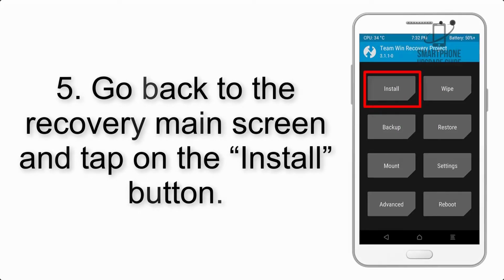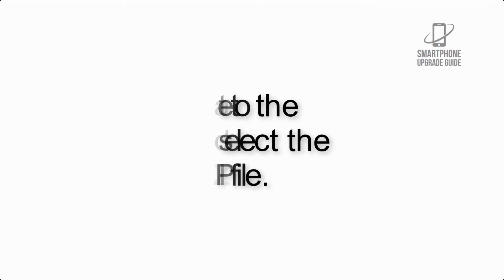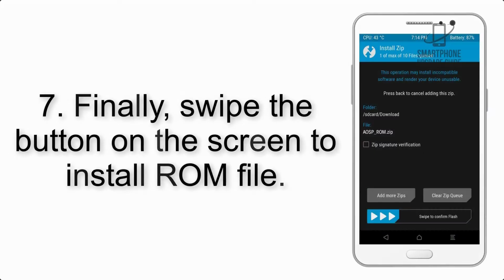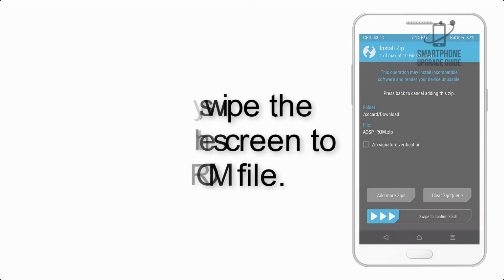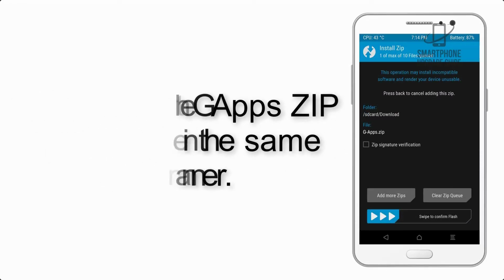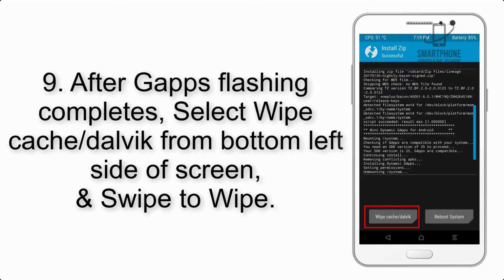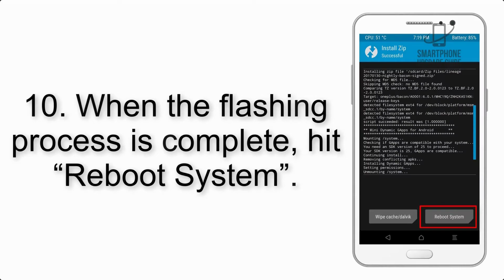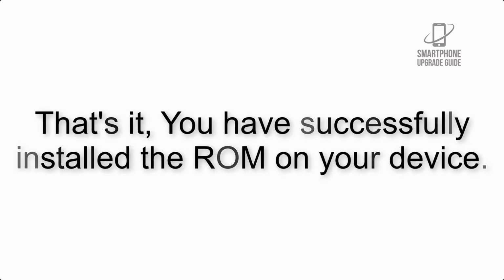Install Android 11 on Redmi Note 9 (LineageOS 18.1) - How to Guide!